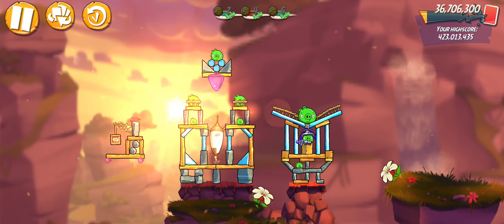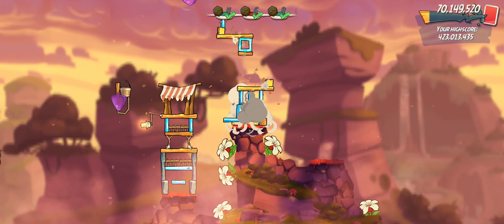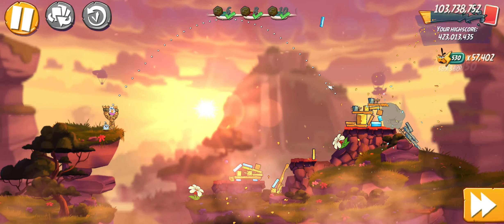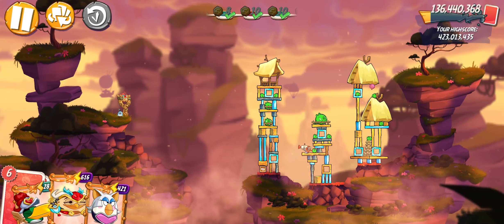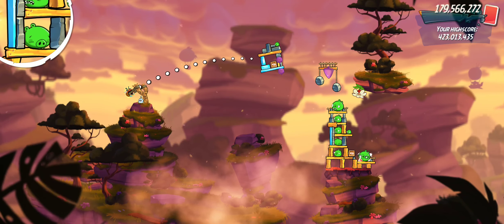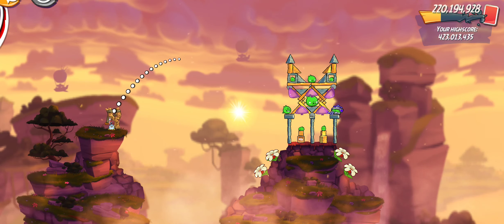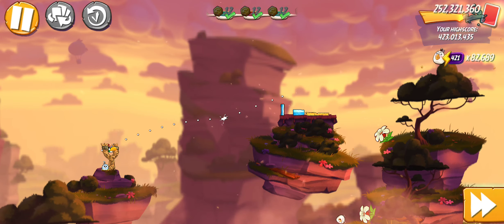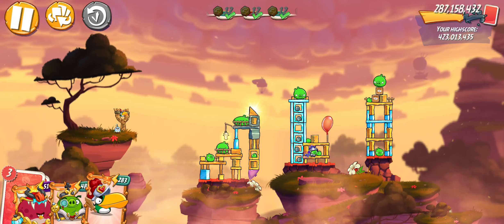Angry Birds 2 Mighty Eagle Boot Camp with 1 extra bird 3/18/24 Good luck 🤞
Boot Camp with 1 extra bird 👍